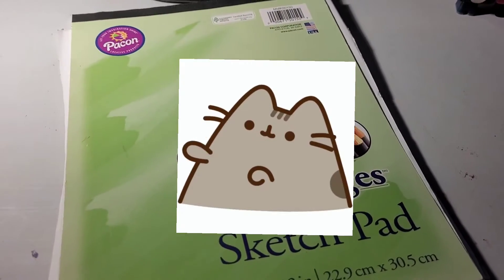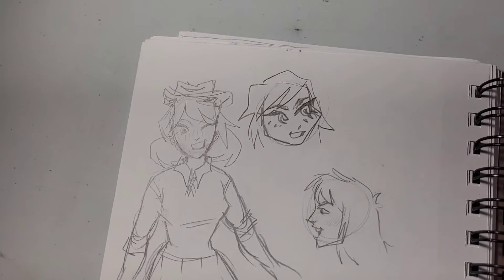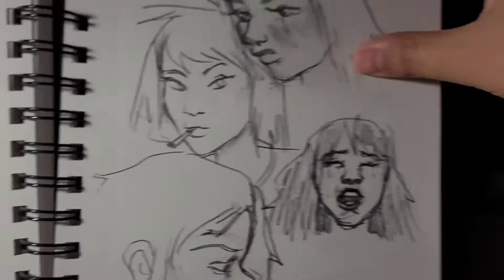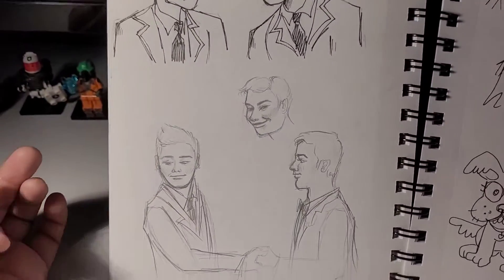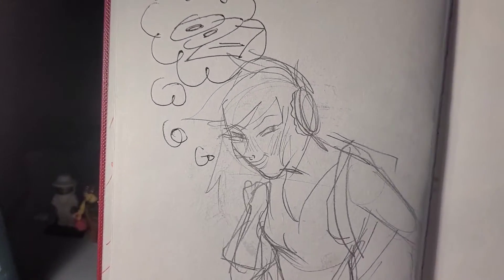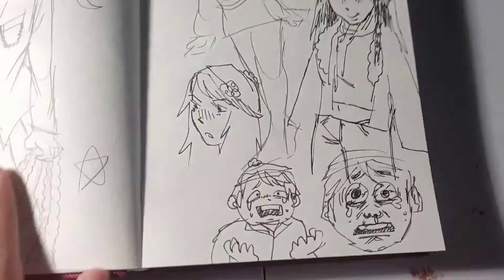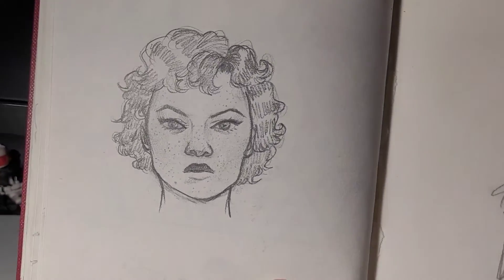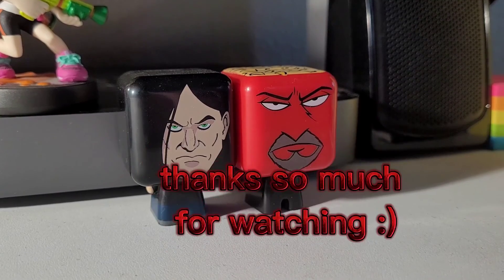sketchbook tour!!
my sketchbook your for 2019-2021 !